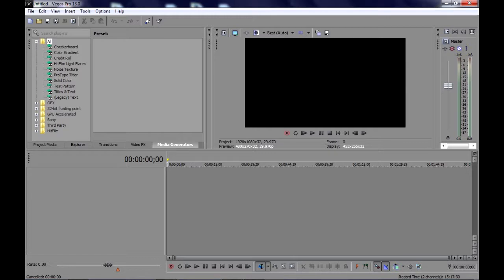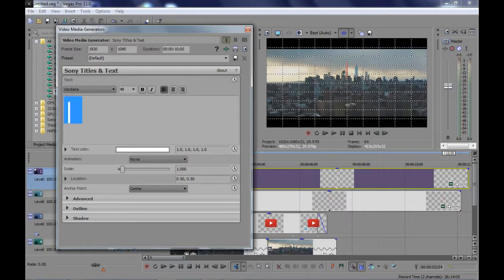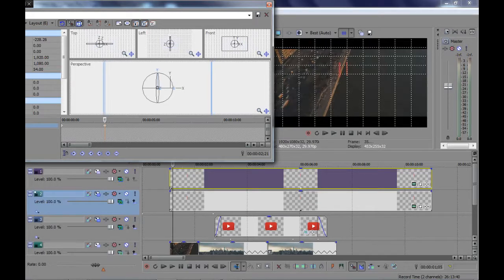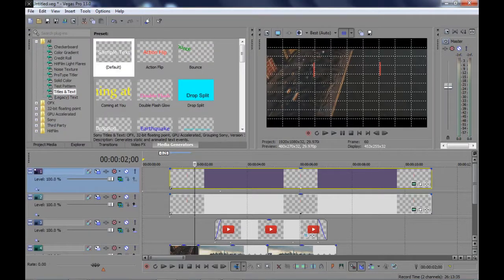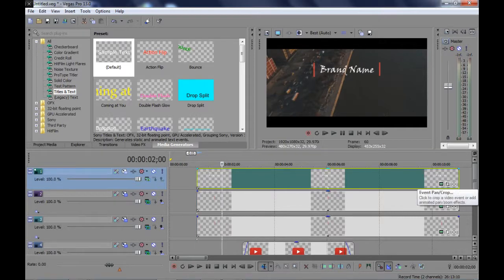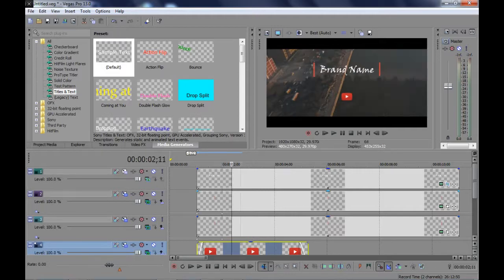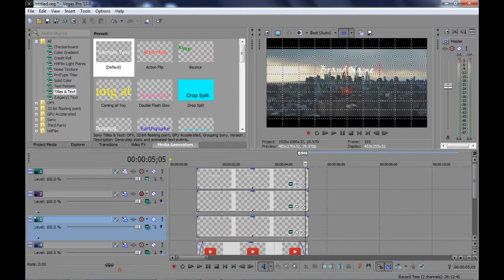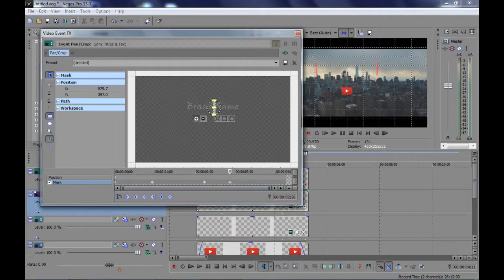How to make Youtube channel intro - Sony Vegas Pro 13 tutorial - No Third party plugins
This Tutorial will show the easiest way to create simple and elegant intro.Using this method you can easily make your awesome intro.
This tutorial covering all your requirements like, How to create youtube intro, how to create logo opener, how to create logo animation.